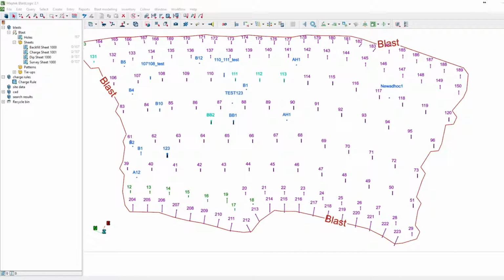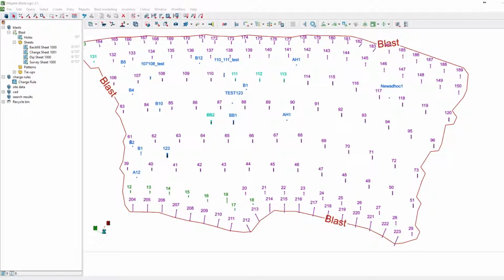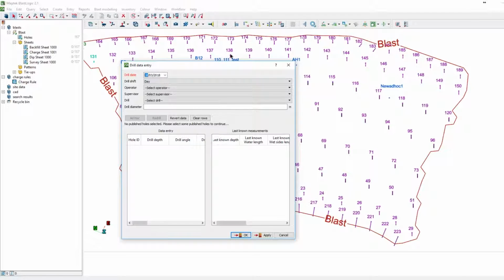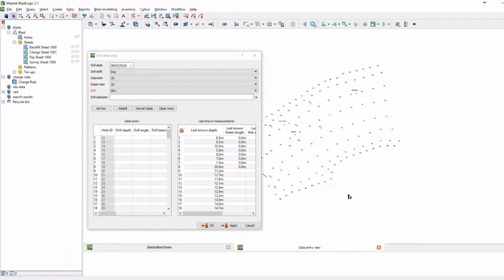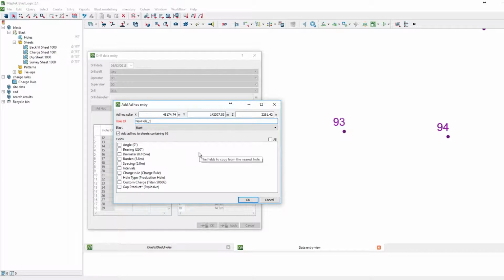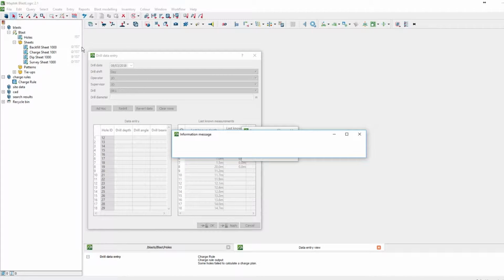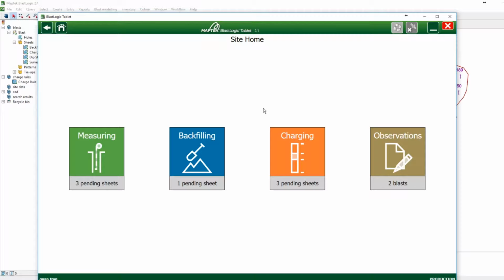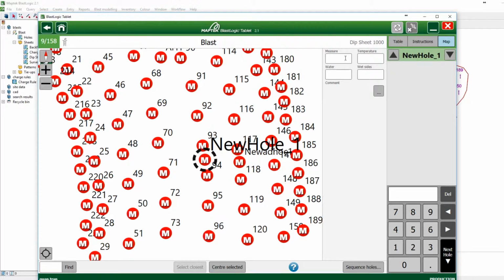BlastLogic Bite Size - How to: Add ad hoc holes to reduce crew downtime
The new Ad Hoc drillhole entry function in BlastLogic allows users to add drillholes on the fly, reducing crew downtime.